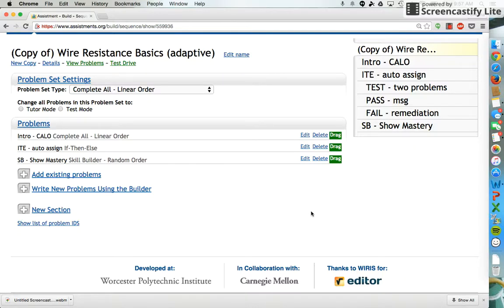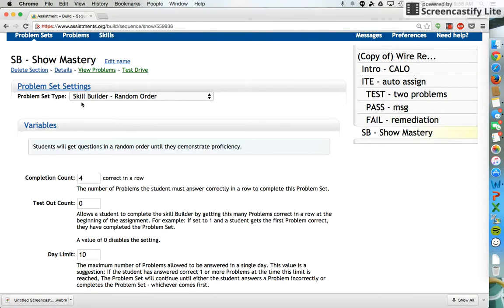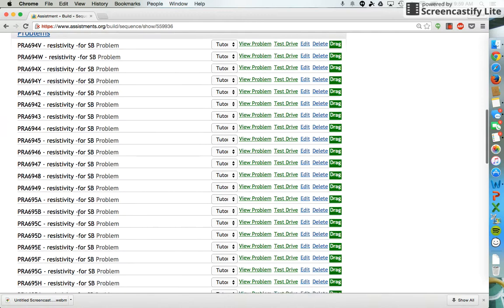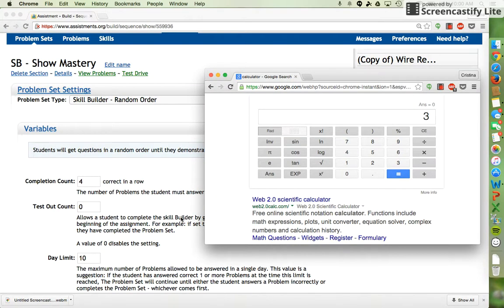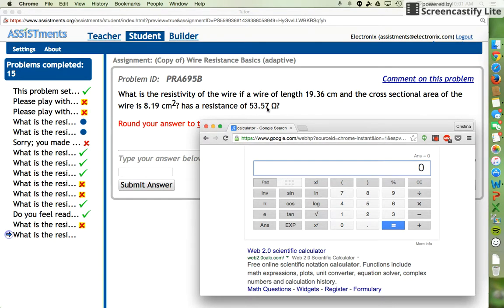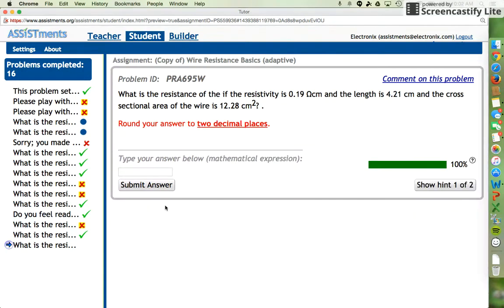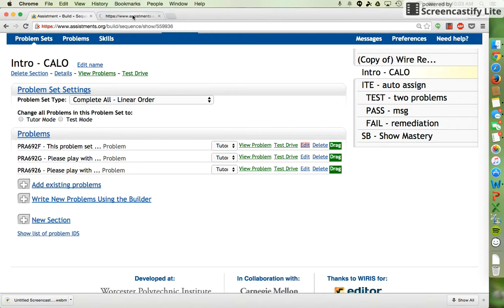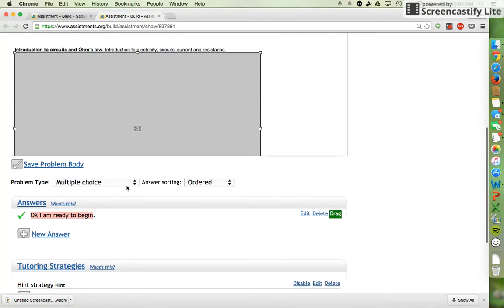Building a Tutorial Problem Set in ASSISTments Part 2.webm